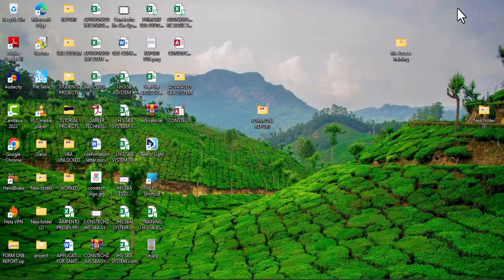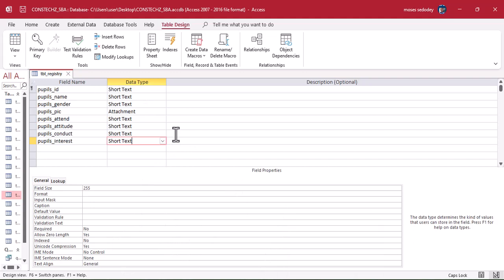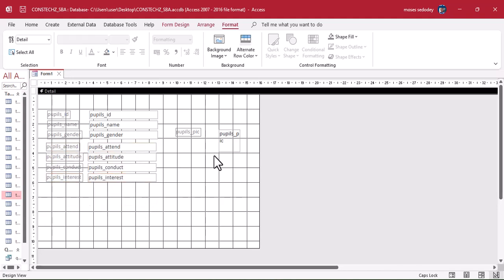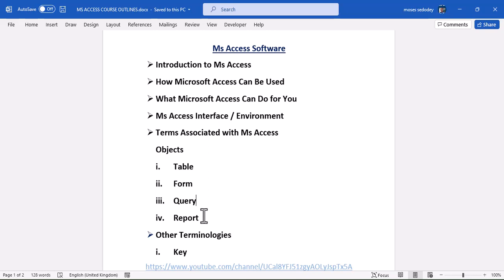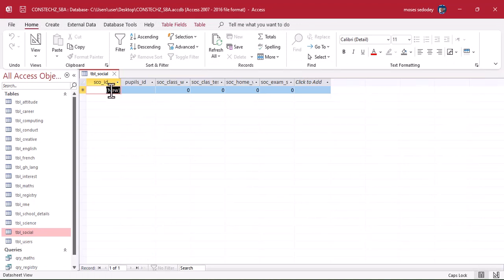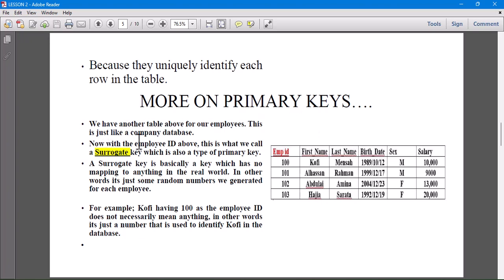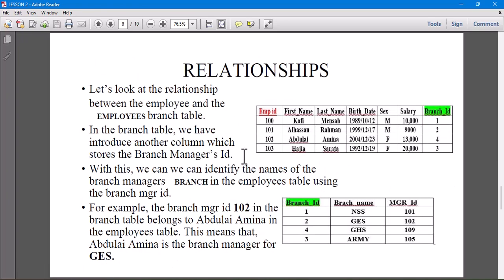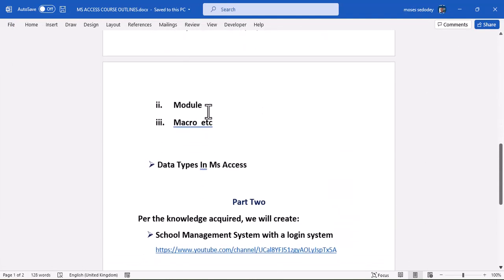03 Introduction To Ms Access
03 Introduction to Ms Access @InsiderTech @Technoblade

This lesson we are going to learn about the following:
✅ Table, Form, Query And Report

Understanding these basics will enable us to develop a professional database system for any need or purpose.